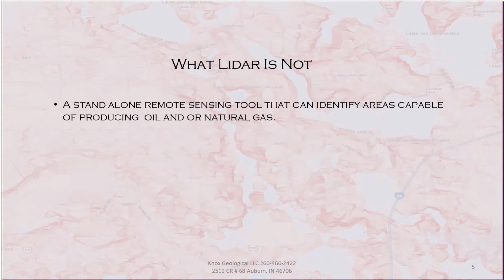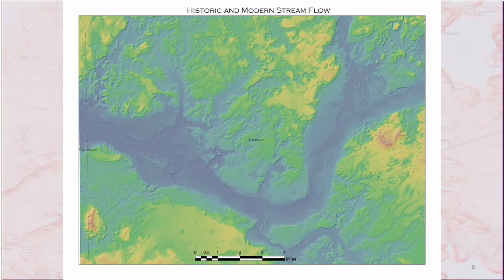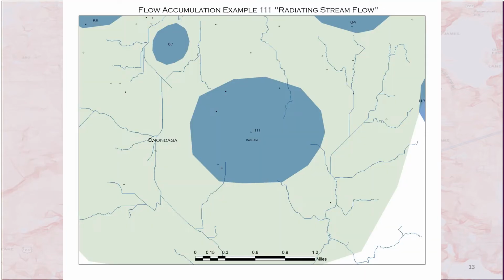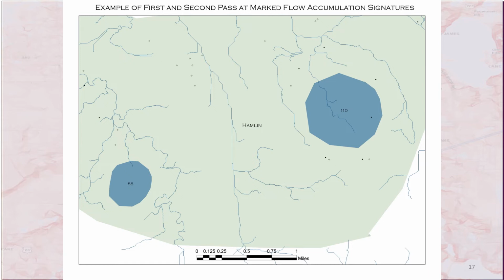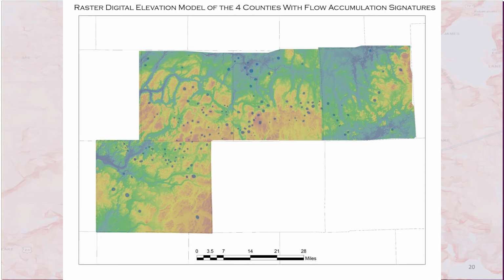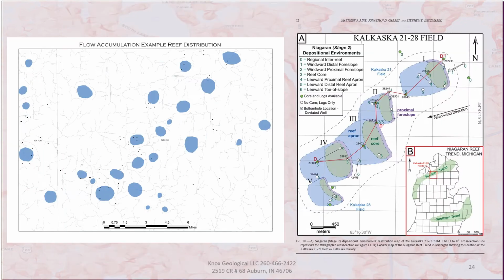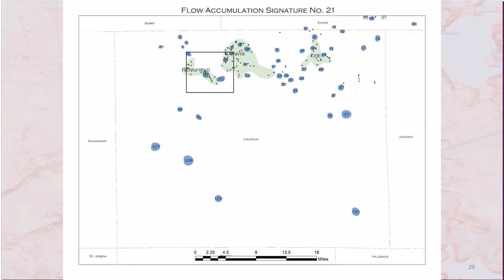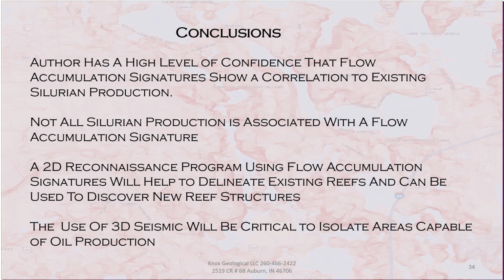Using lidar-Derived Flow Accumulation Models as an Oil Exploration Tool in the Michigan Basin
This video describes how to use lidar-derived flow accumulation models to identify surface structures that correlate to sub-surface Silurian pinnacle reefs in the central Michigan Basin.